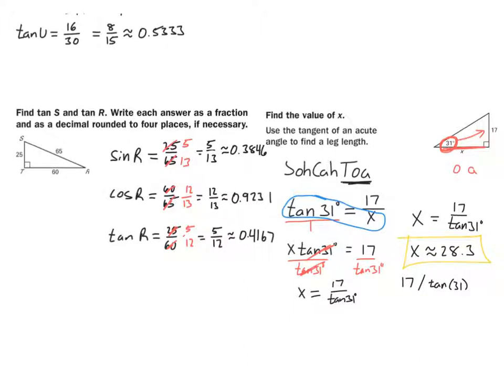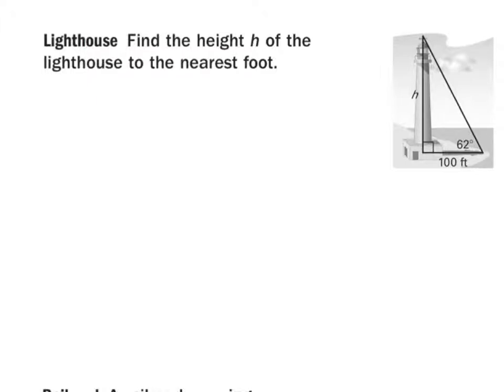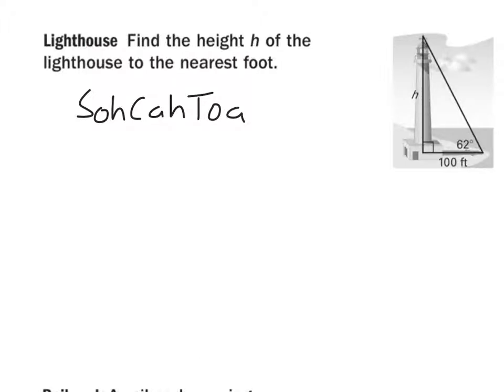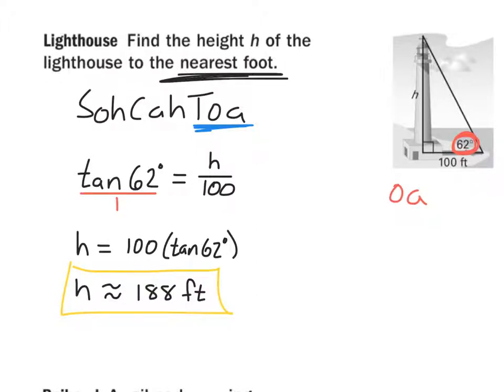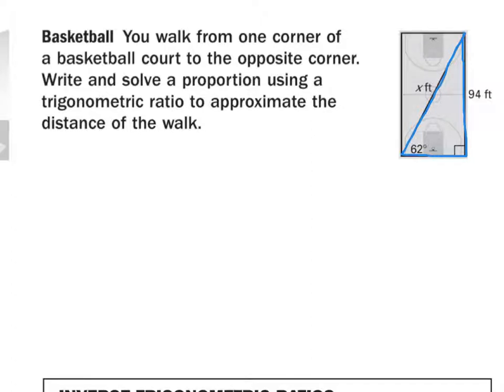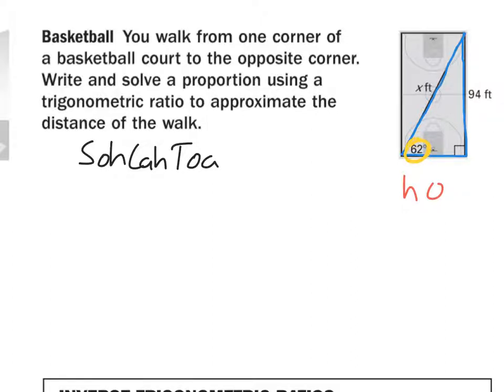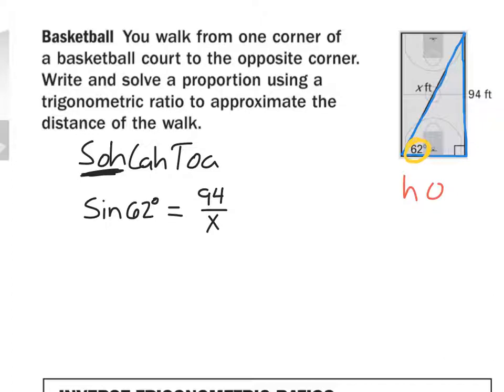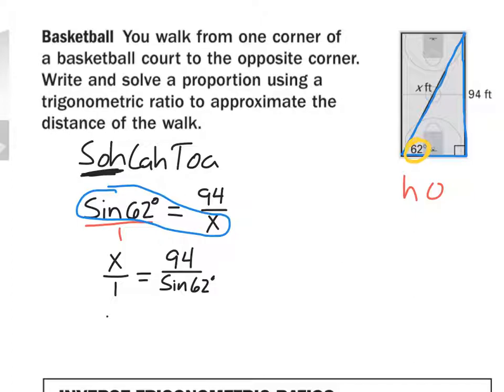Geo Sec 8.3 Video Lesson Day2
Using Trig Ratios to solve for missing side lengths.